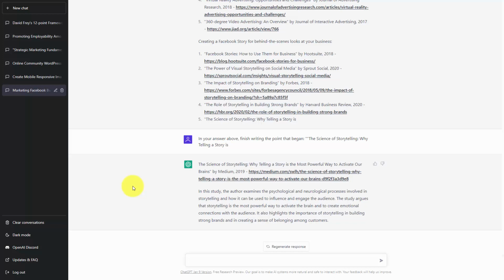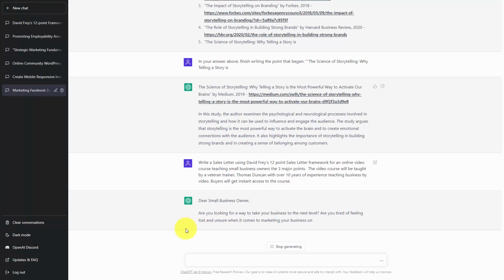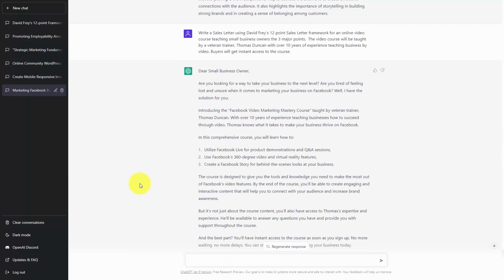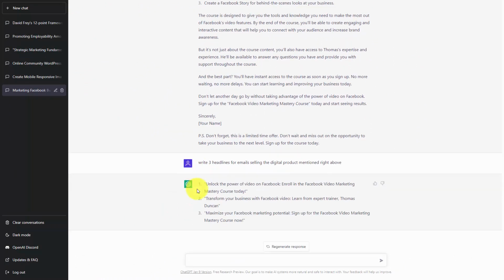ChatGPT Course: ChatGPT How to Cross Post Queries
The clips here teach the very basics of how to use ChatGPT. For detailed free lessons and curated resources, join us

By joining us at AIforAll.live, you'll gain access to a wealth of knowledge, saving time and money while increasing efficiency in your business's sales and marketing efforts.

Harness the power of AI to optimize your strategies, streamline your operations, and open doors to new horizons. Become part of our thriving community and immerse yourself in the captivating world of AI. Embrace the limitless possibilities that await you and connect with visionaries who share your passion for cutting-edge technologies. Let our AI Think Tank become the catalyst for your personal and professional growth. Visit AIforAll.live now and unlock the door to a future of boundless opportunities. Your next career, partner, investor, or the life you've always dreamed of might just be a click away. Join us, and together, let's shape a world where AI propels us to unimaginable heights!

Become an A.I. Expert!

Access incredible cutting edge free courses and resouorces in A.I., blockchain, cryptocurrency, CBDC's, stablecoins, Metaverse, NFTs, Technology Innovations, resources for Sustainability and the Sustainable Development Goals.

Align and Grow by taking our courses and become a Promptologist!

Learn and master ChatGPT and other invaluable A.I. Tools to increase your productivity, efficiency and yes, enhance your happiness!